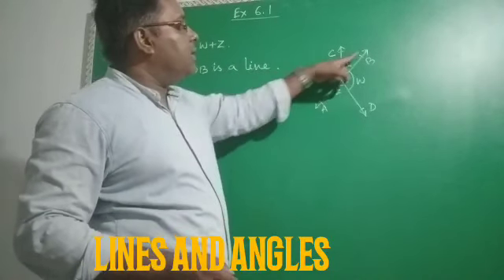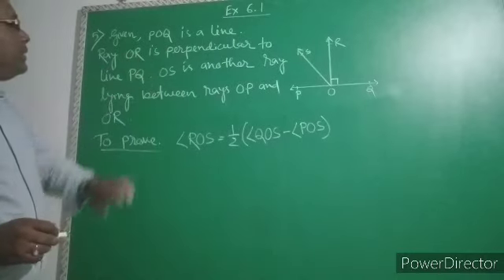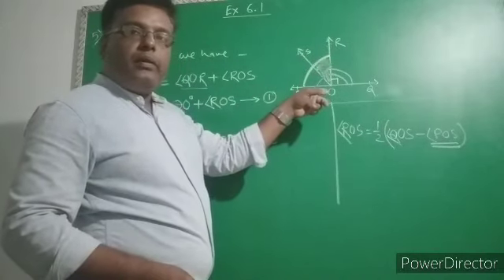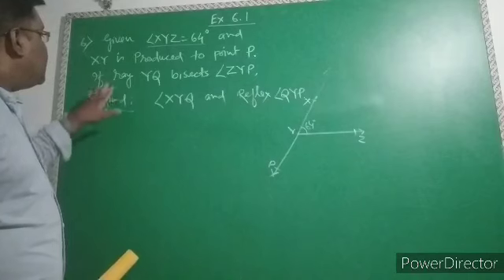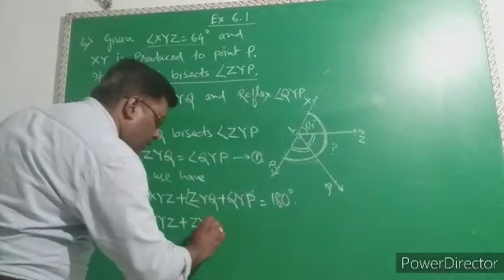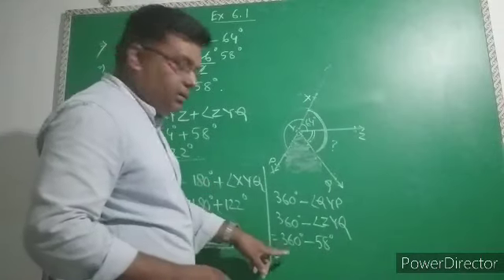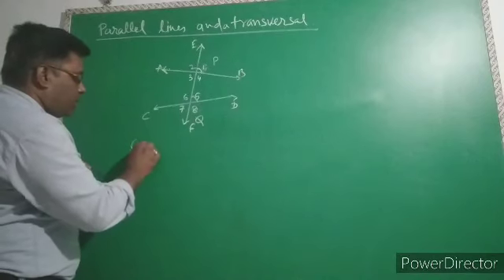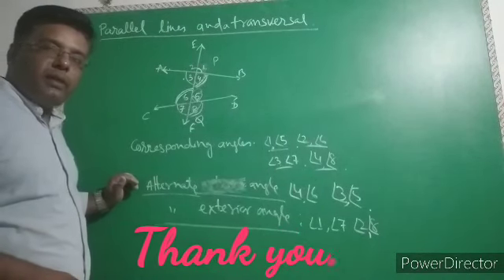LINES AND ANGLES. EXERCISE 6.1( QUESTION NO 4 TO 6). TRANSVERSAL.